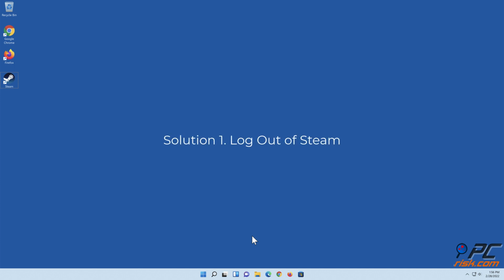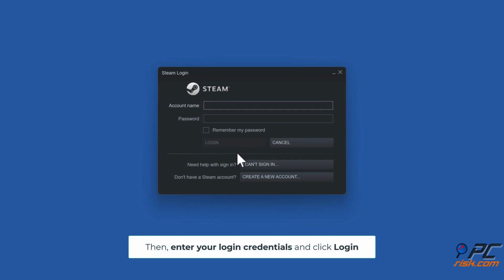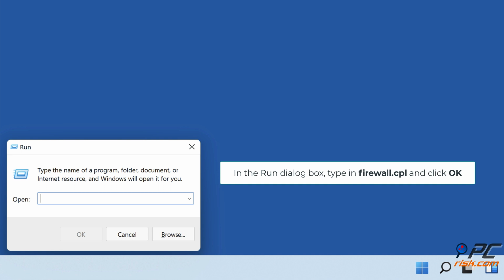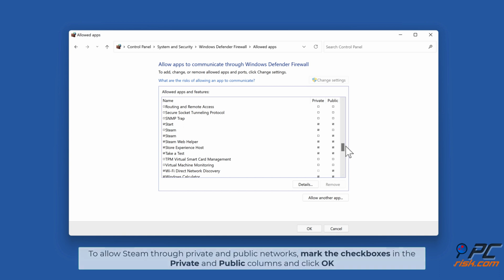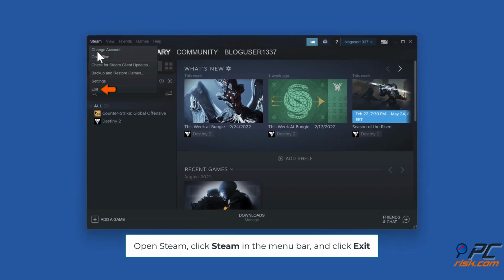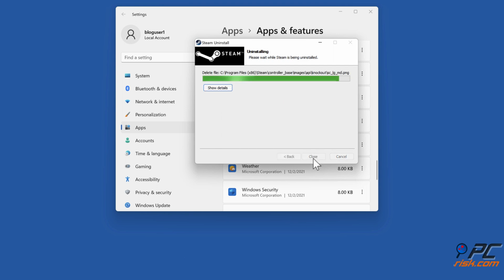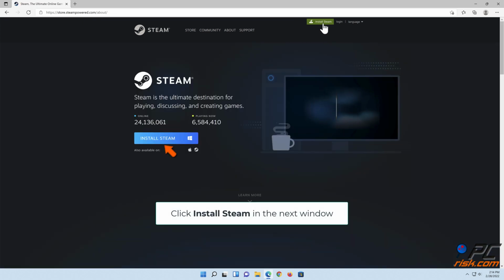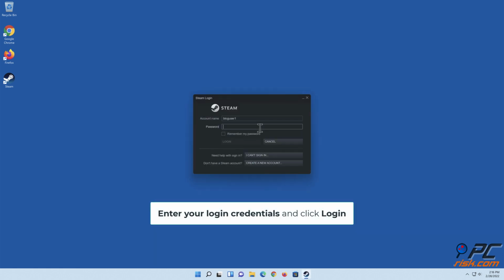How to Fix Steam Error E502 L3?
Video showing how to Fix Steam Error E502 L3.